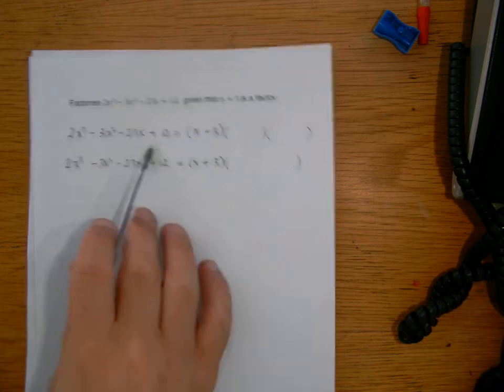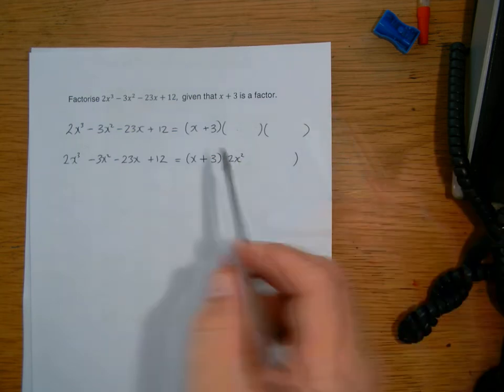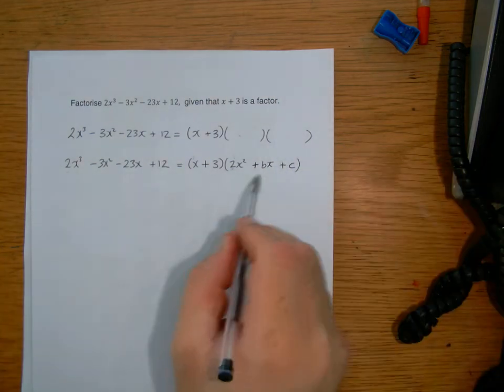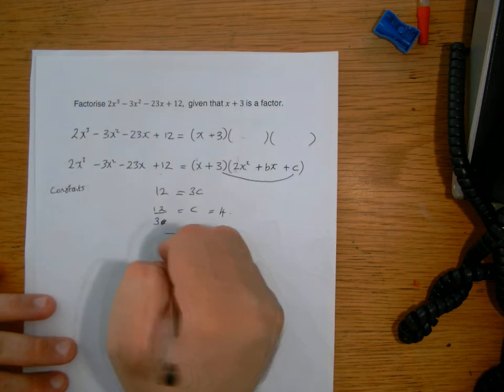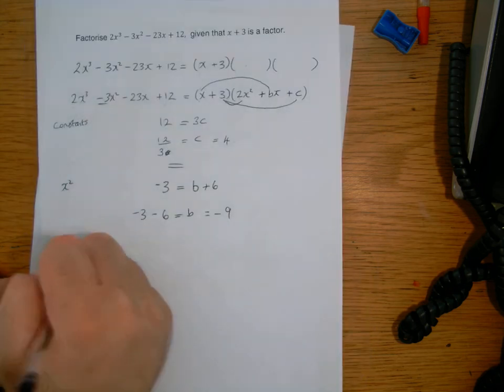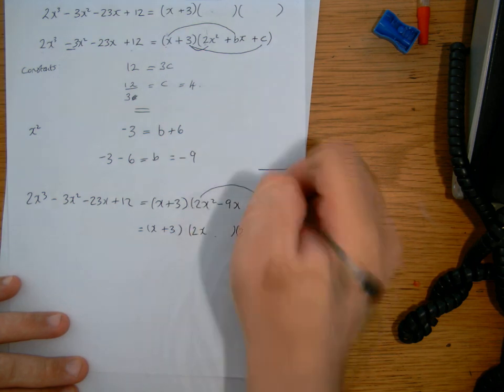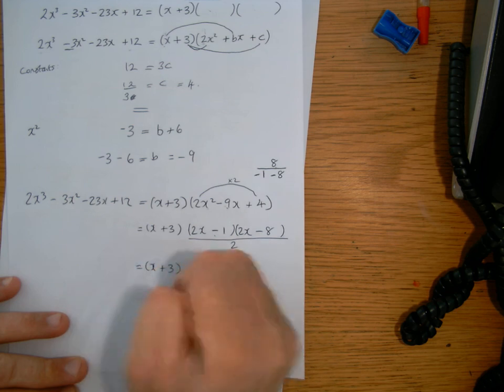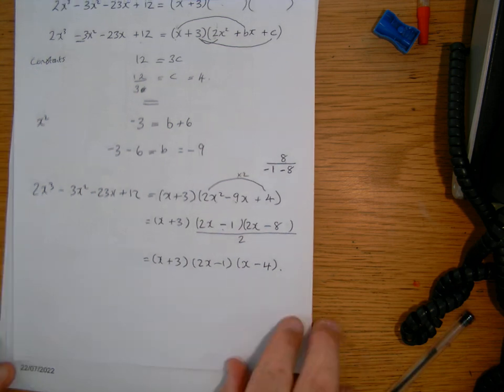Factorising Cubics by Equating 2